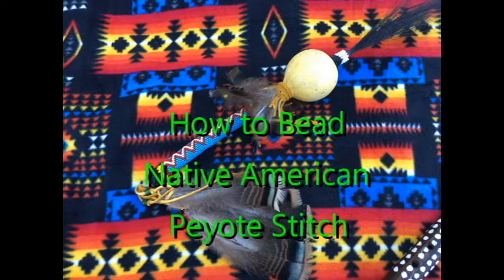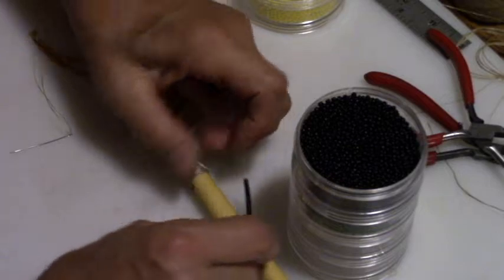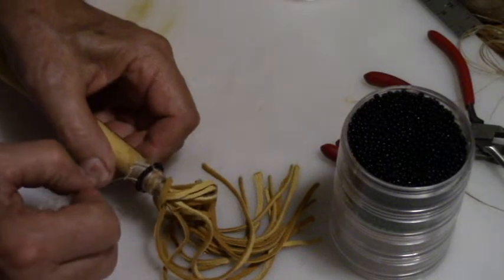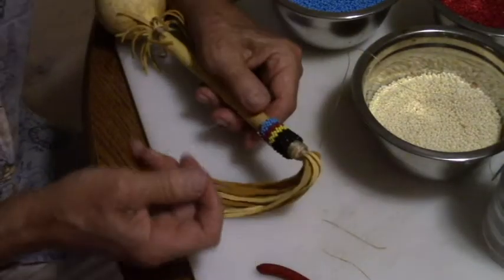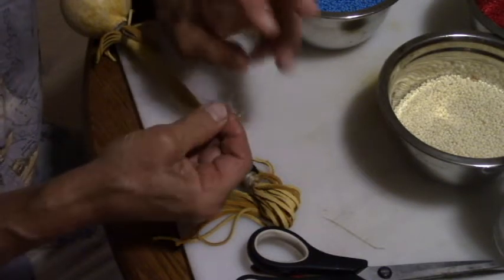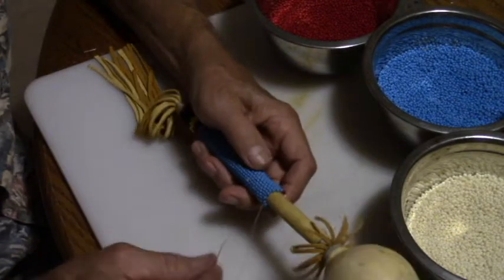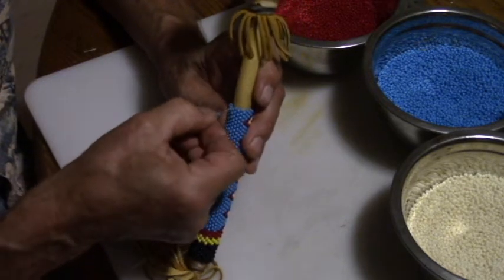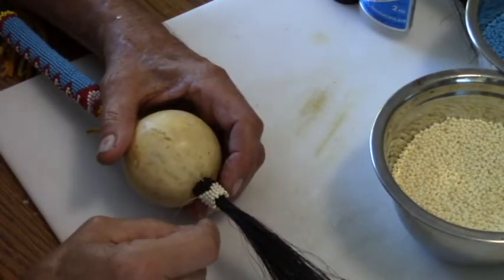How to Bead--- Native American Peyote Stitch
Step by step instructions on beading the Peyote Stitch.